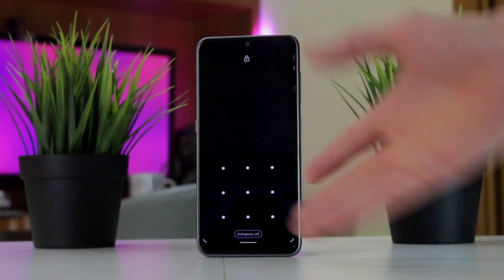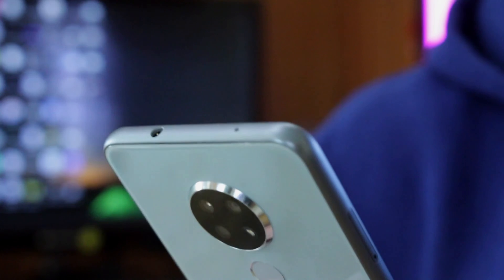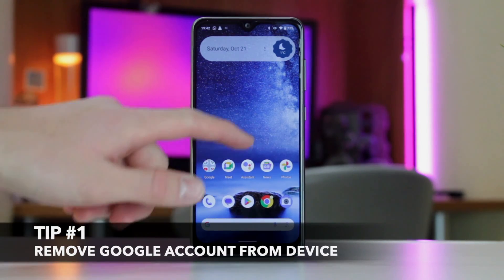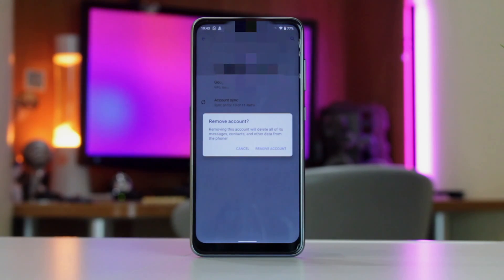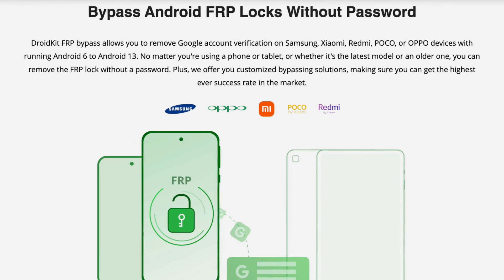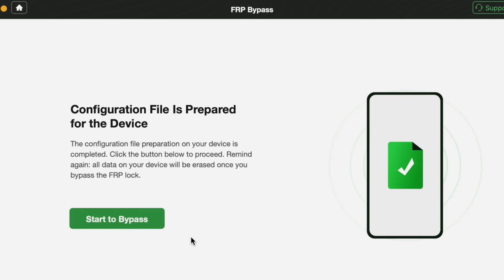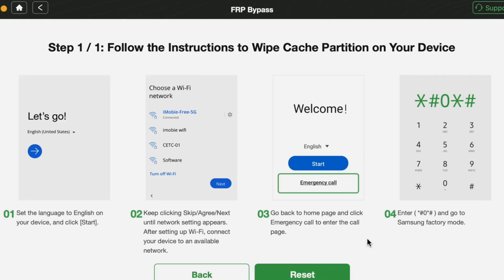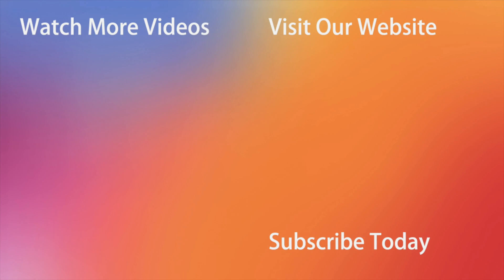Android FRP Bypass 2023 | How to Bypass FRP Lock Android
If you forgot to disable FRP (Factory Reset Protection) before resetting your phone, Google smart lock will be activated on your phone and you need to enter the correct account and password or bypass it. In this video, we will give you a solution to bypass Android FRP!

Stuck on Google verification after reset? If you remember the account and password, it is easy to access your Android phone. But what to do if you forgot? No worries, check out the video to get solutions!
00:00 Intro
00:46 Part 1. What is FRP
01:26 Part 2. Remove Google Account from Device
02:01 Part 3. Android FRP Bypass with DroidKit
02:09 DroidKit Introduction
02:43 How to Bypass FRP Lock with DroidKit